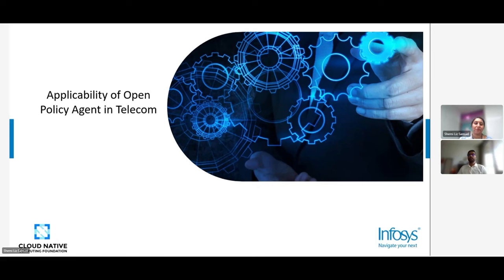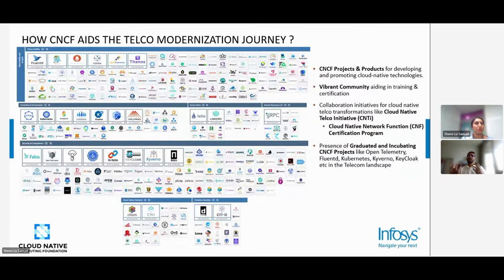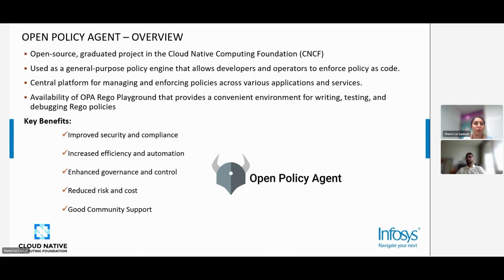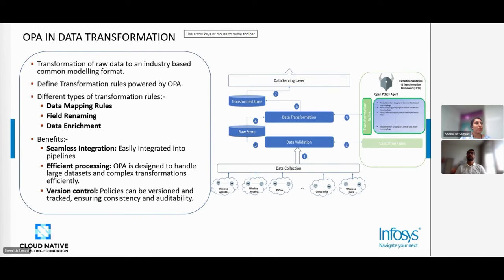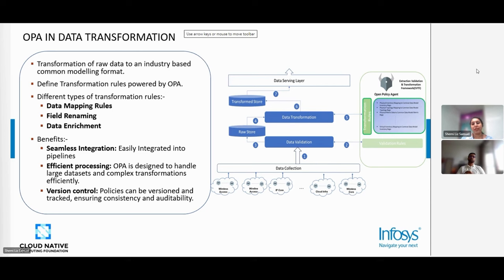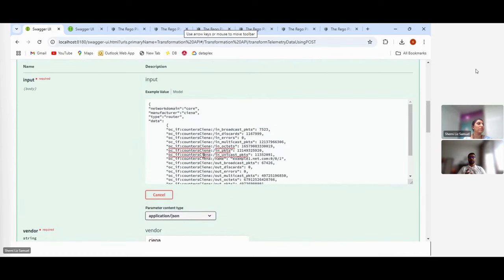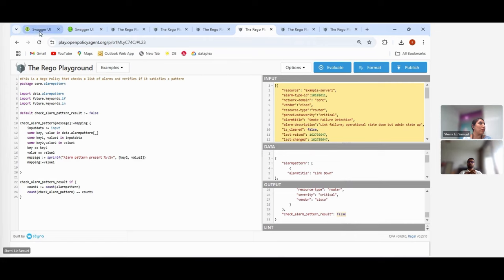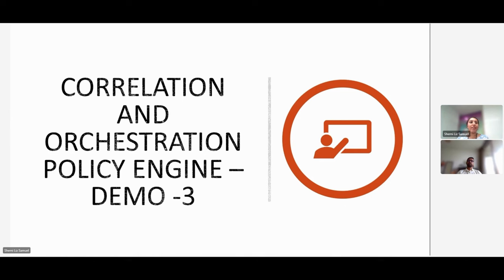Applicability of Open Policy Agent (OPA) in telecom domain